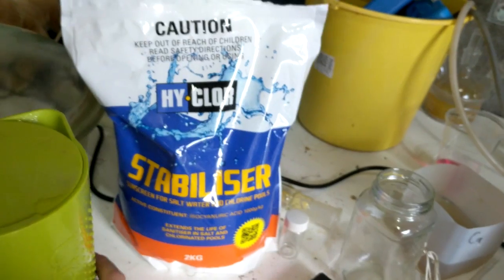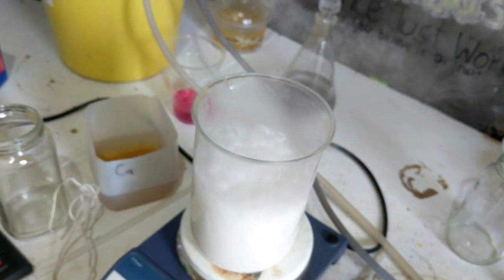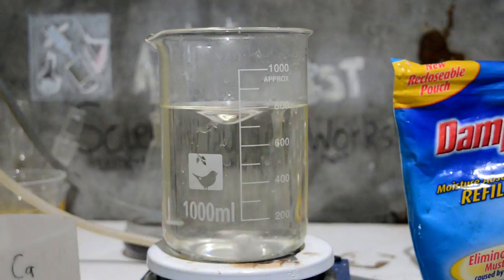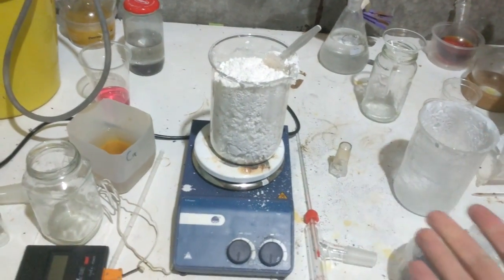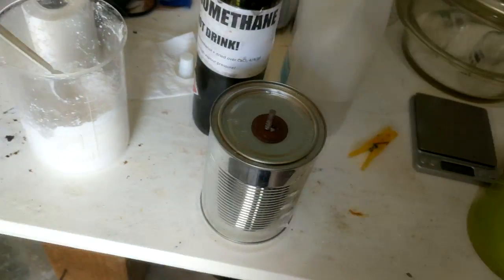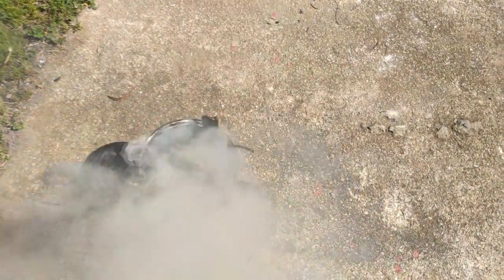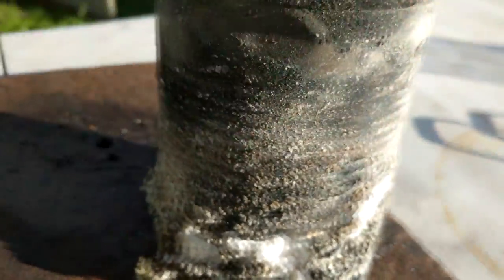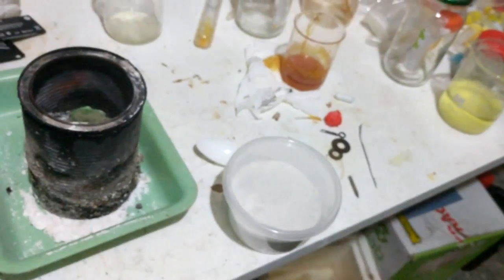Cyanamide from Cyanuric acid - Tetrazoles 1+2 Version 2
Also thanks to Dornier335A for the thoughts on this process.

In summary, I feel this is the superior method when you want like less than 50g calcium cyanamide. If you want more than 50g, the urea/calcium oxide method is better. The filtration step doesn't scale well, while the urea melt can be scaled up fairly easy, assuming you have a big enough paint tin bucket, and you sacrifice some purity of the final product (which doesn't really affect anything) for the increased speed of the reaction.

'Love7', from Soundcloud 'user18081971', AphexTwin's unconfirmed/confirmed song dump site.